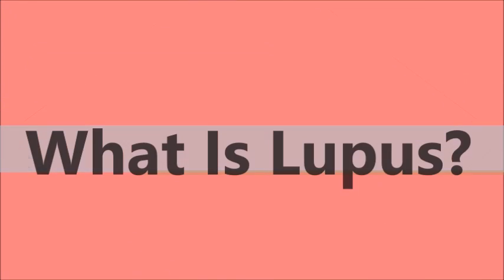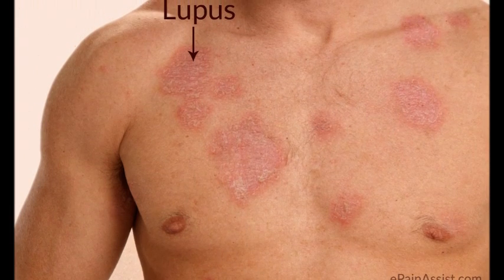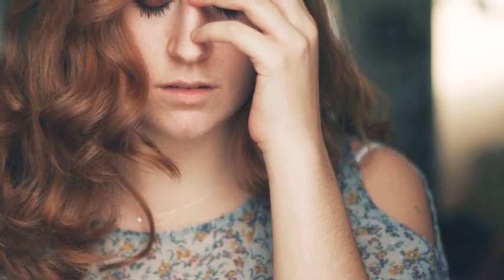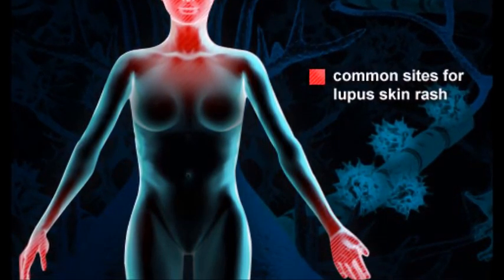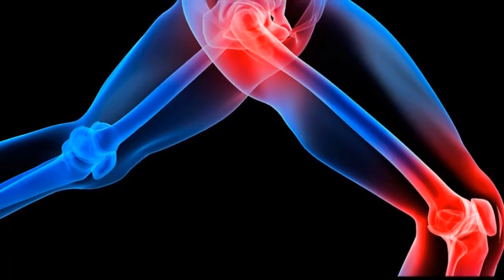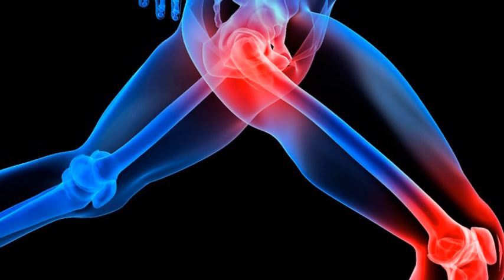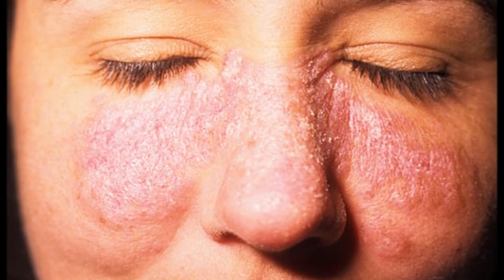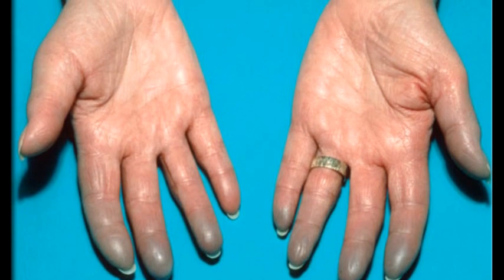What is Lupus - Symptoms, Treatments, Cuases, Preventions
Lupus is a complex autoimmune disease. In people with lupus, the immune system turns against parts of the body it is designed to protect. Lupus can affect many parts of the body, including the organs.

List of Common Symptoms of Lupus
Painful or swollen joints and muscle pain
Unexplained fever
Red rashes, most commonly on the face
Chest pain upon deep breathing
Unusual loss of hair
Pale or purple fingers or toes from cold or stress (Raynaud's phenomenon)
Sensitivity to the sun
Swelling (edema) in legs or around eyes
Mouth ulcers
Swollen glands
Extreme fatigue
Other symptoms of lupus include chest pain, hair loss, anemia (a decrease in red blood cells), mouth ulcers, and pale or purple fingers and toes from cold and stress. Some people also experience headaches, dizziness, depression, confusion, or seizures.

Is It Lupus?
Systemic Effects
The following systems in the body also can be affected by lupus.

Kidneys - Inflammation of the kidneys (nephritis) can impair their ability to get rid of waste products and toxins from the body effectively. There is usually no pain associated with kidney involvement.

Lungs - Some people with lupus develop pleuritis, an inflammation of the lining of the chest cavity.

There can be chest pain and breathing difficulties. Lupus patients may also develop pneumonia.

Central nervous system - Lupus affects the brain or central nervous system in some patients. Headaches, dizziness, memory disturbances, vision problems, seizures, stroke, or changes in behavior can result.

Blood vessels - Blood vessels may become inflamed (vasculitis), affecting circulation. The inflammation may be mild or severe.

Blood - Lupus patients may develop anemia, leukopenia (a decreased number of white blood cells), or thrombocytopenia (a decrease in the number of platelets in the blood, which assist in clotting). Some people with lupus may have an increased risk for blood clots.

Heart - In some people with lupus, inflammation can affect the heart (myocarditis and endocarditis) or the membrane that surrounds it (pericarditis), causing chest pains or other symptoms. Lupus can also increase the risk of atherosclerosis (hardening of the arteries).